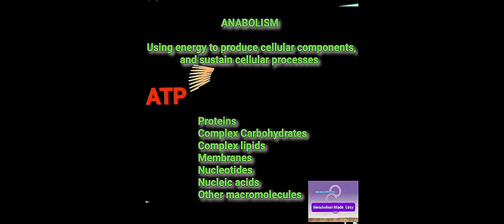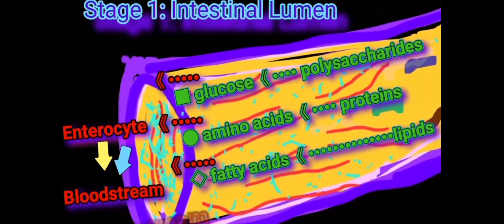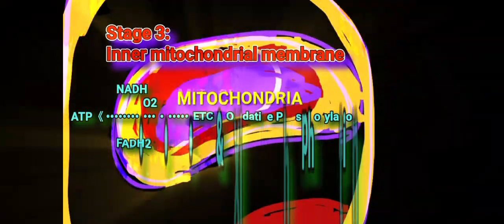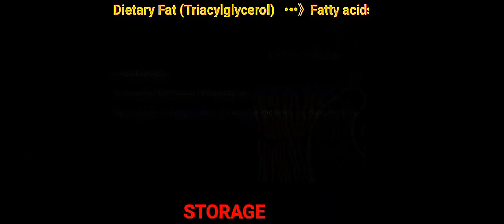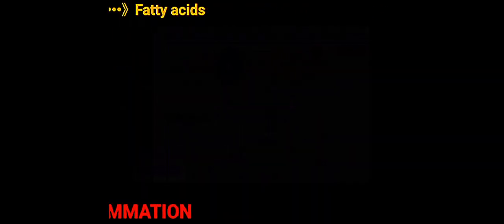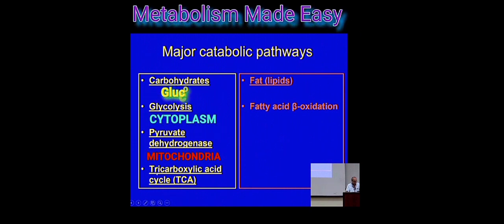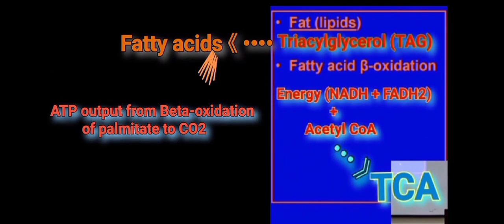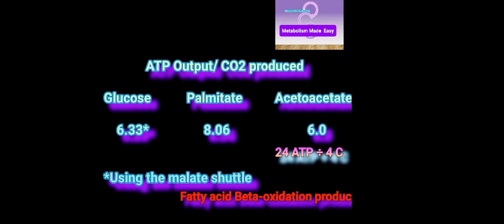METABOLISM: A Biochemical Summary​ @Metabolism Made Easy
This podcast summarizes the key biochemical components of metabolism, including: 1. definition;  2. cellular location; 3. the major catabolic pathways; 4. the 3 stages of catabolism; 5. the 12 major metabolic uses of glucose, fatty acids and amino acids; 6. the energy output of catabolism of glucose, fatty acids, and ketone bodies.